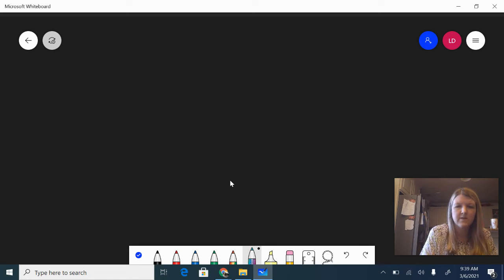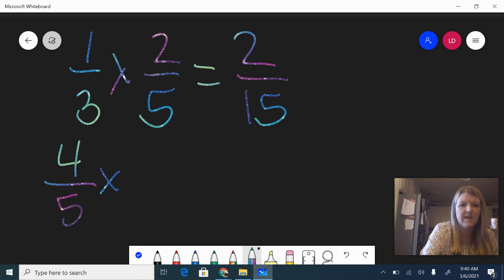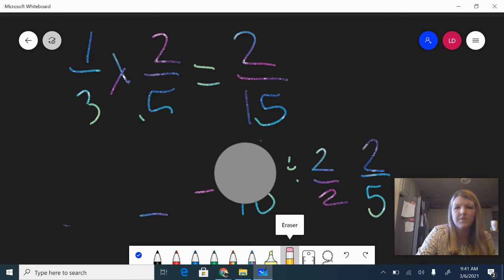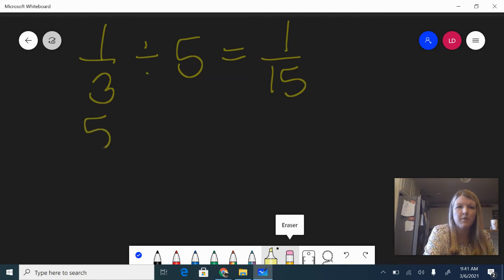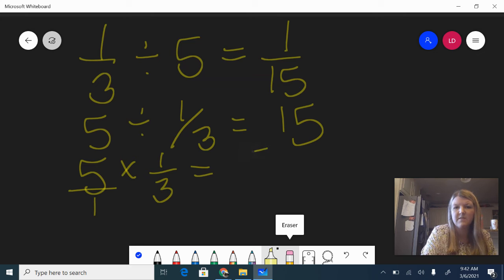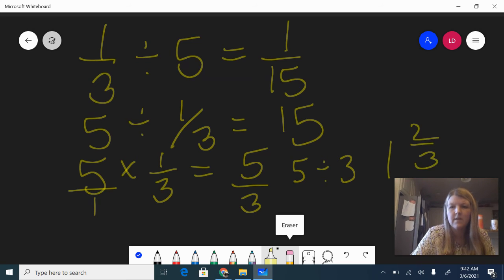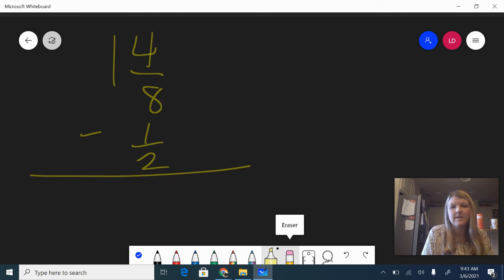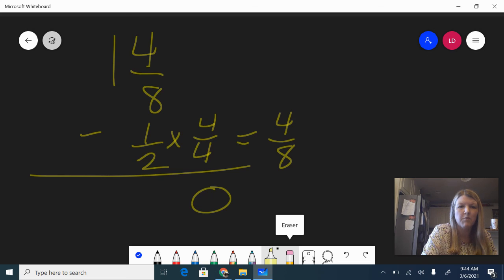Mixed Operations with Fractions